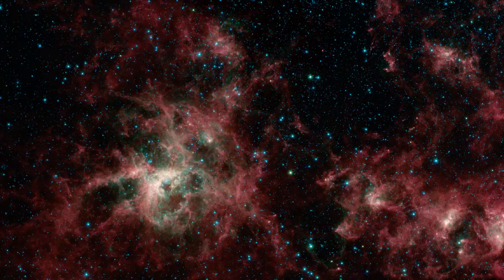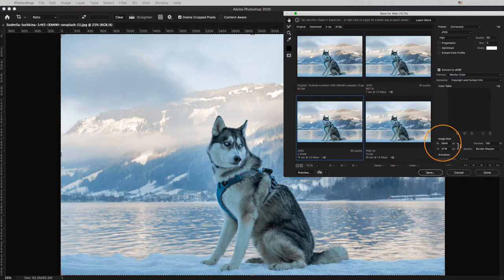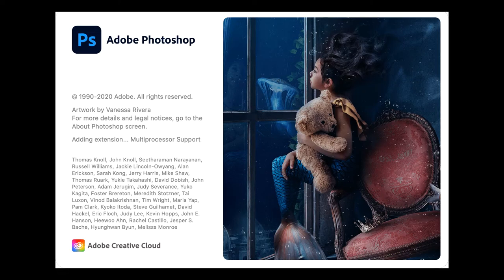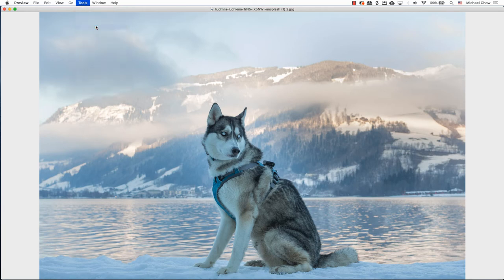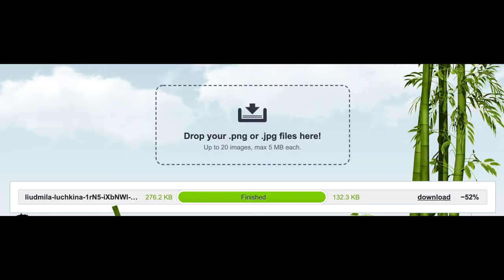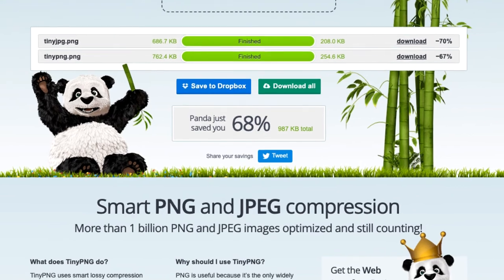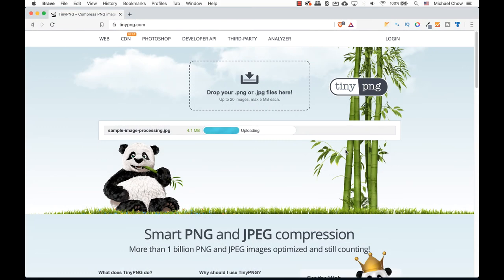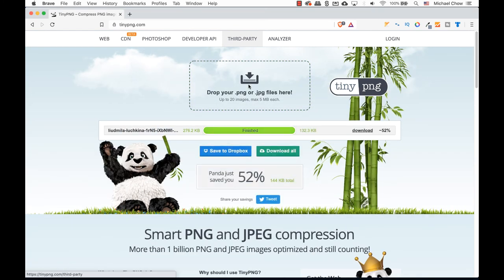How to Optimize Your Photos with a Mac Without Photoshop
Today's video, you will learn how to optimize your photos with a MAC without Photoshop. When I create a blog post or an online video, I use high-resolution stock images, my own artwork, or take screenshots that I may be working on my computer. I could upload these images as is, but my website has a ten gig maximum allowable of space. Which means if I had an image file size that was one gigabyte each, that would mean I could only have ten images.

If these ten images were on my site or in my video, do you think it would take a while to download? If you nod your head, yes, you are correct. It will take a long time. Would people wait around and wait for it? I know I wouldn't, so why should I expect others to do the same?  What if I told you there was a way to make your photos optimized for the web?!

ulearn.tech